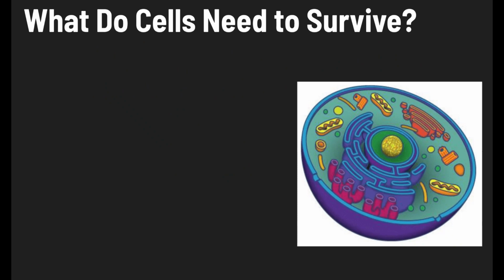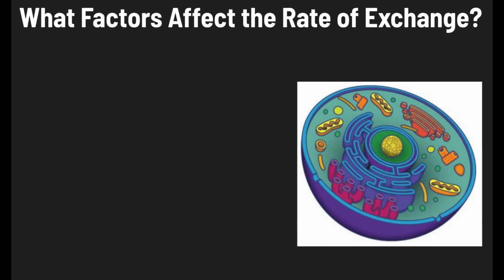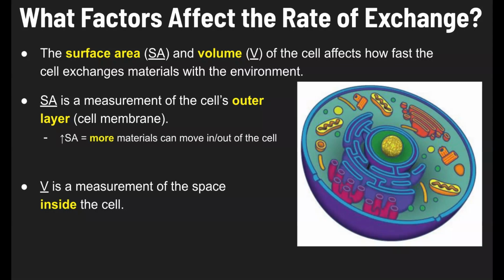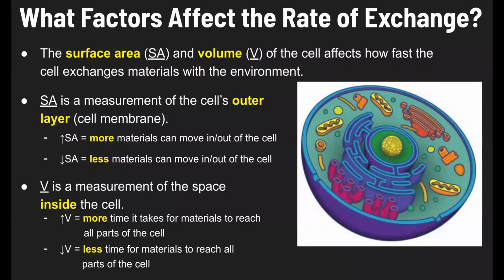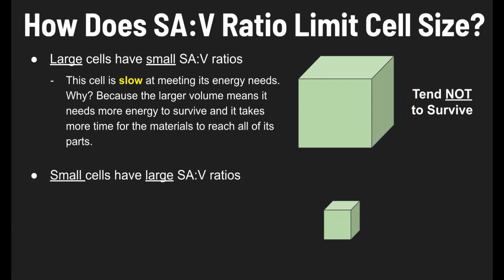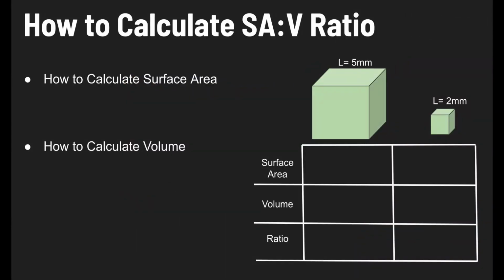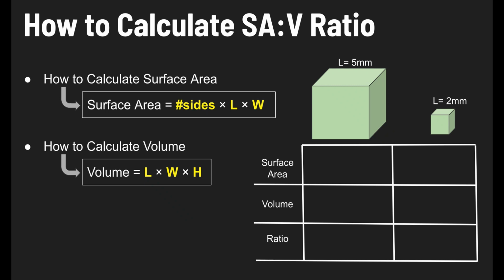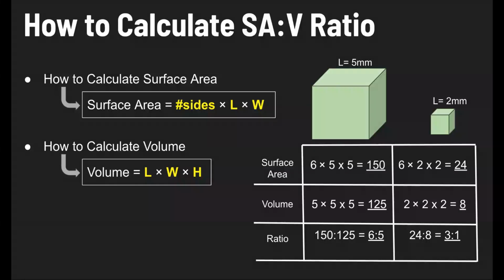6.1- Why Are Cells Small?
The goal of this video is to explain how surface area and volume affect cell size.